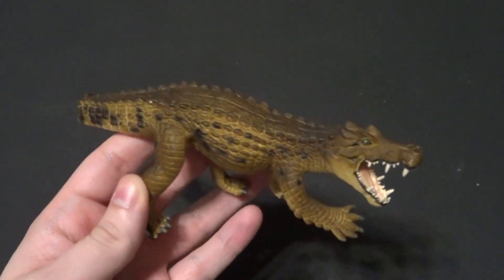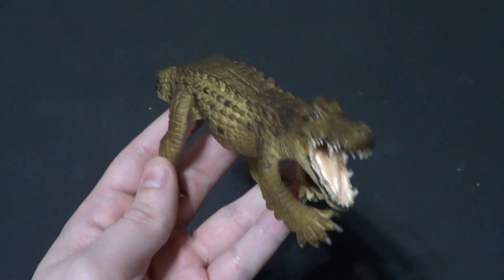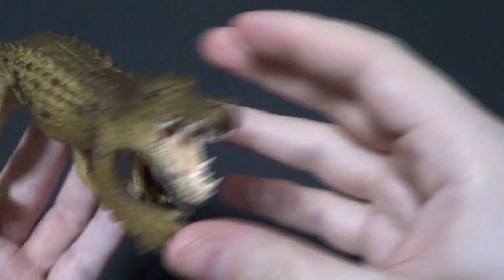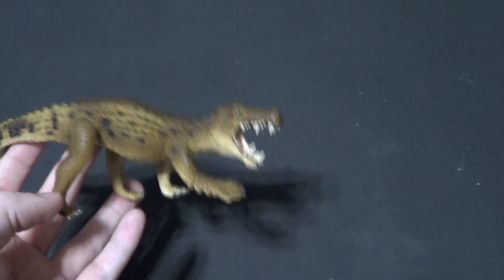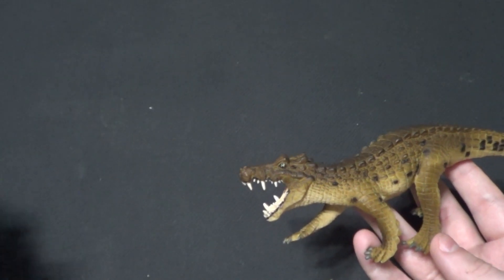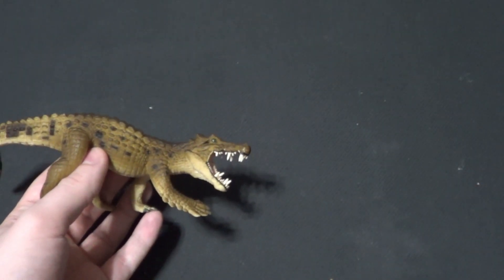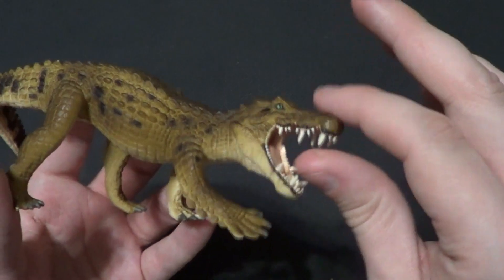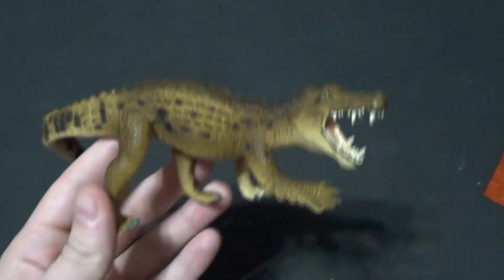Kaprosuchus Safari LTD Dinosaur Action Figure Toy Review